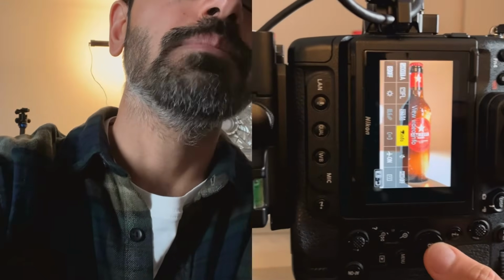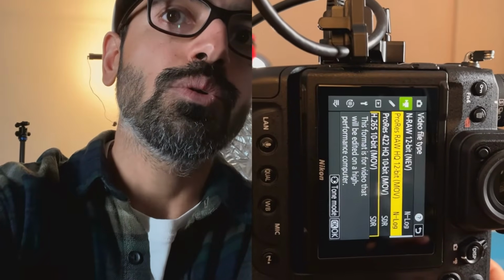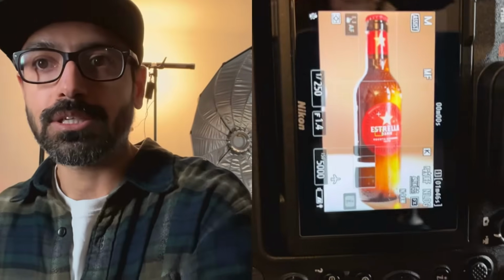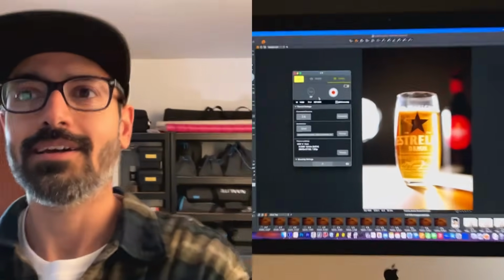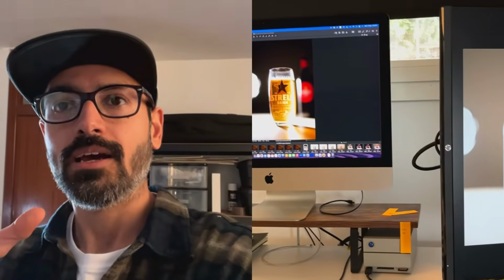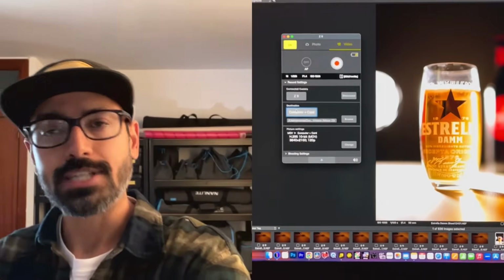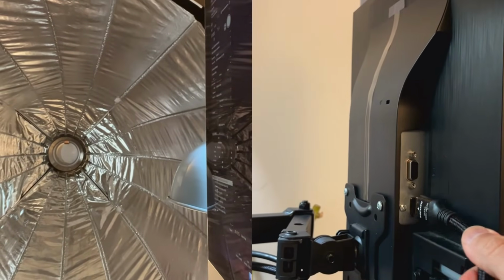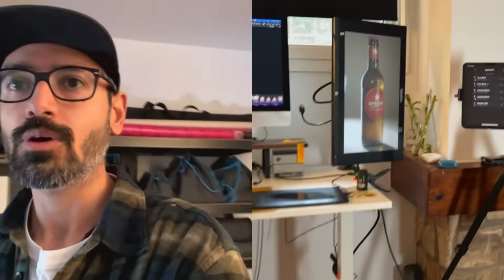Ep 6: Product Video Workflow for Photographers: Camera Settings, Live Monitoring & More!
For over 13 years, I have been fortunate enough to shoot high-end advertising campaigns for some of the top brands, ad agencies and luxury boutiques across the globe like Diageo, The Body Shop, L’Oréal Paris, Oriflame-Sweden, Oud Arabia Dubai, Publicis, HS Ad, Edelman etc. for all kinds of project scopes and sizes, where my images have been used in prime shopping malls, luxe retail stores, airports, for ads in magazines like Elle, Vogue, Cosmopolitan, for social media campaigns, on hoardings & banners, and various other advertising platforms.

Based in Barcelona, I work between Spain, Europe and India.